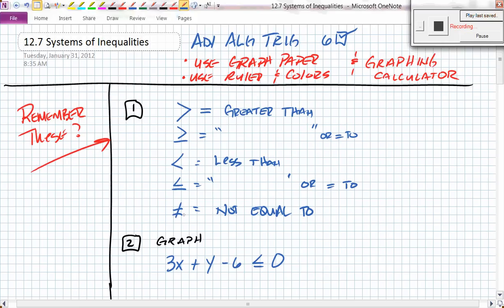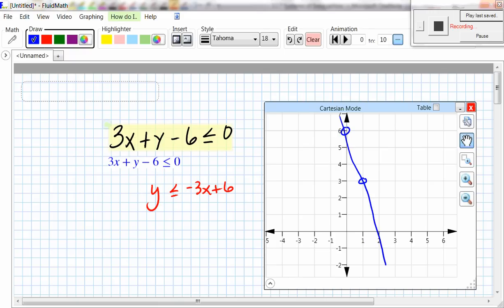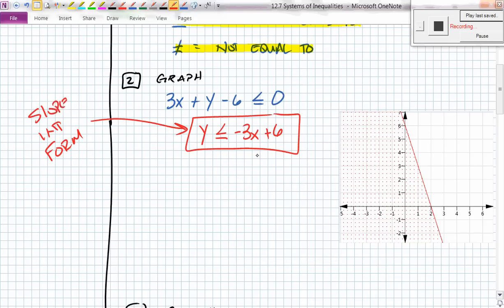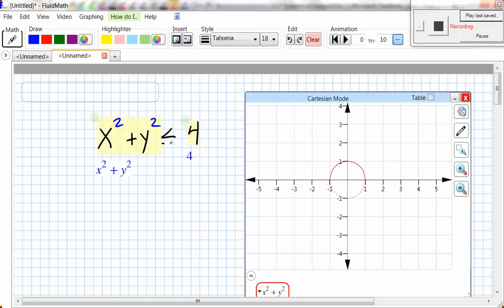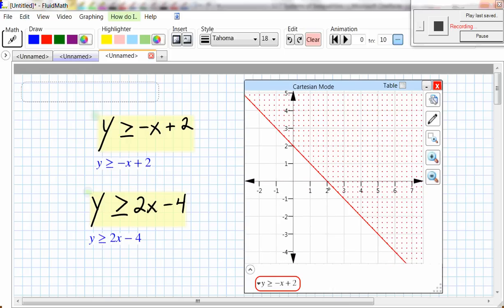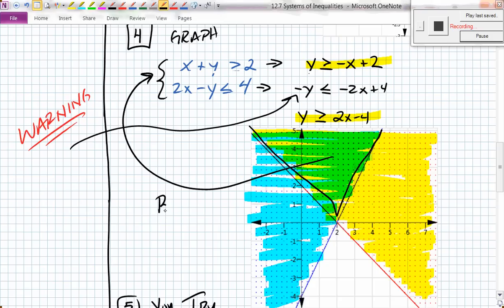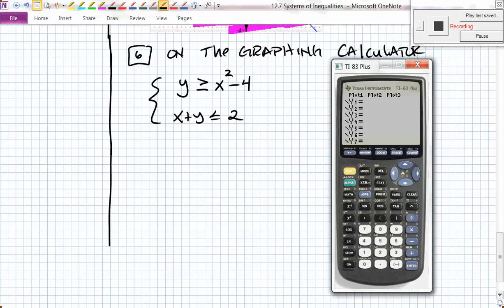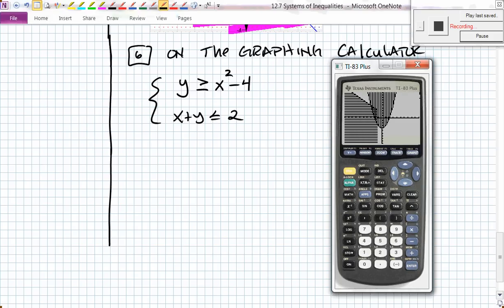12 7 Systems of Inequalities Video